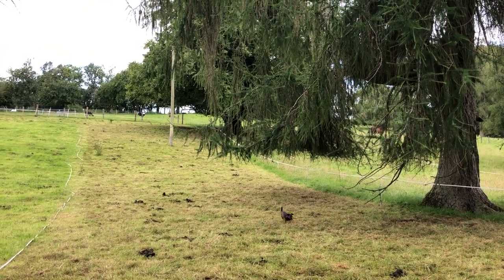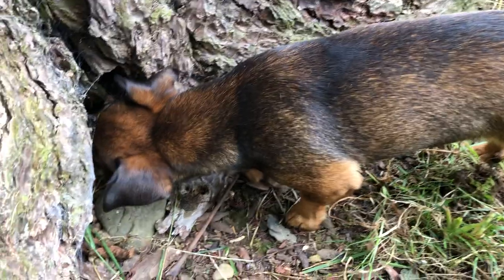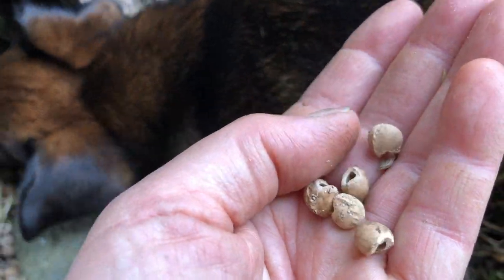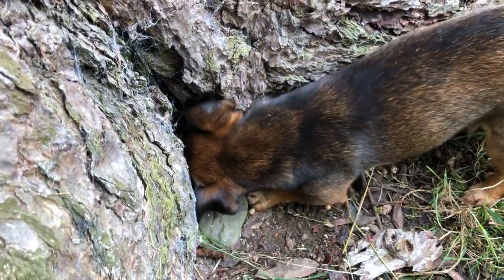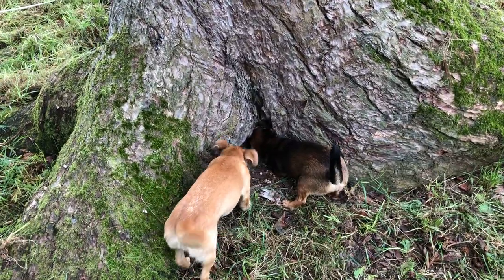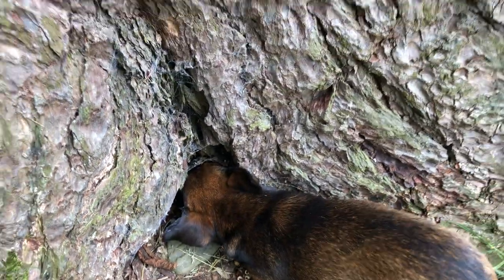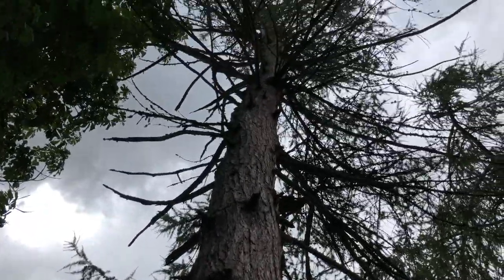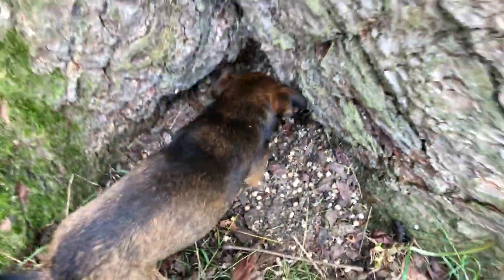Discovered an entrance to an interesting resident under a larch tree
While fencing horses rotational paddocks I discovered several interesting piles of leftover cherry pips. Not at all sure who lives here, but the nearest cherry tree is some distance away. Inca also thinks someone interesting lives here.